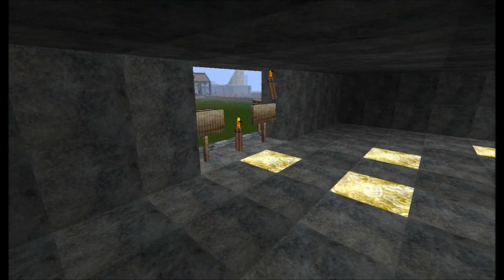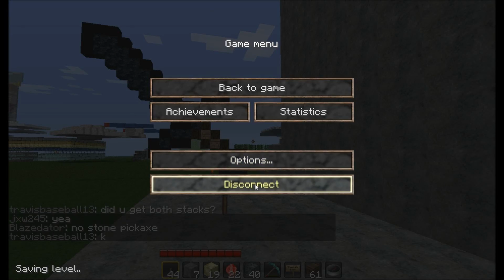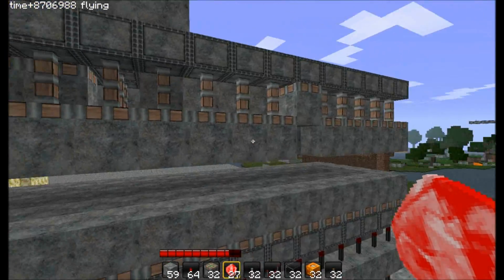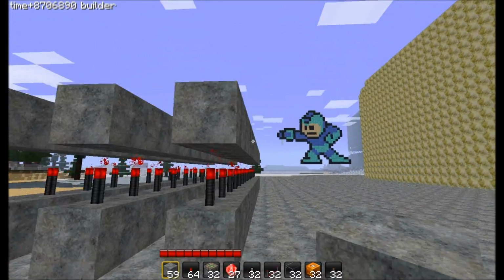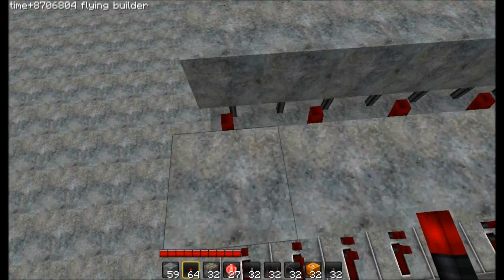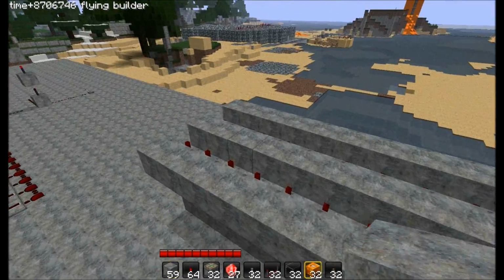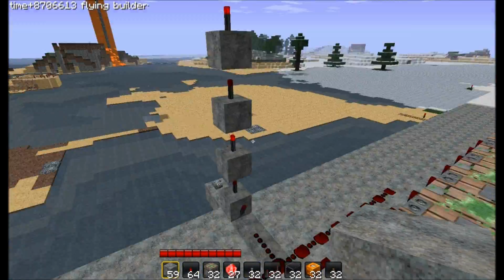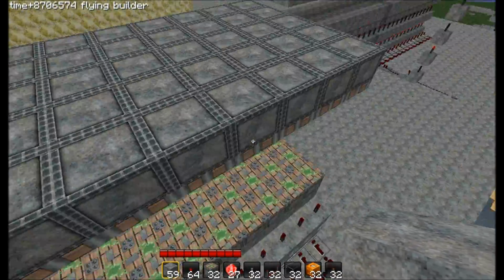Minecraft Tutorial 2: epic piston maze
Learn how to make a retractable maze using pistons and redstone